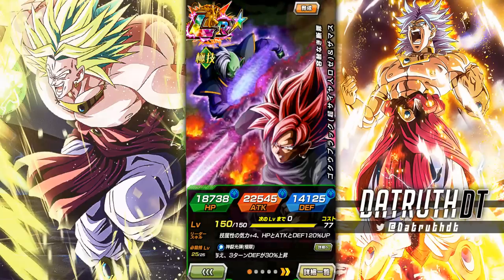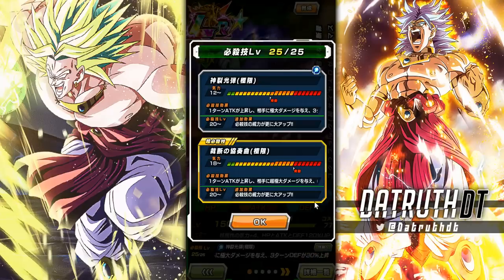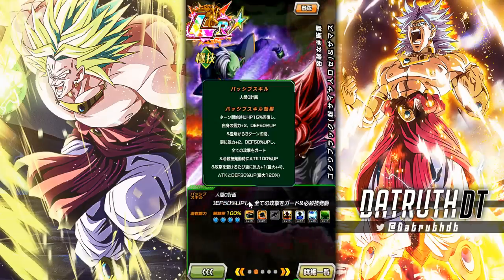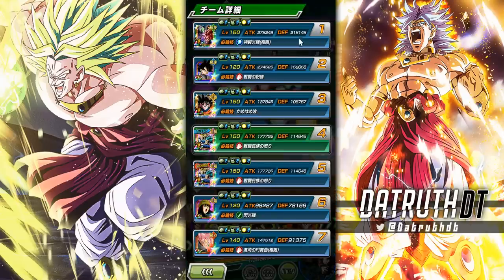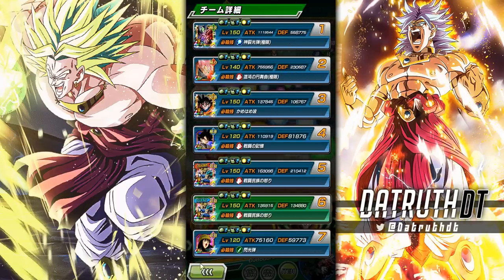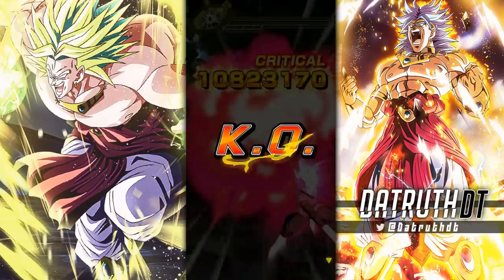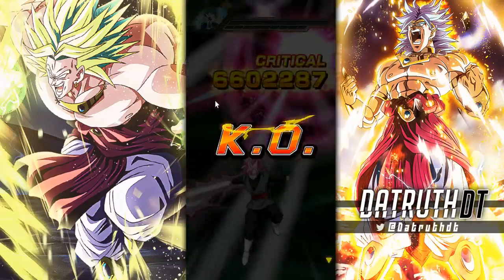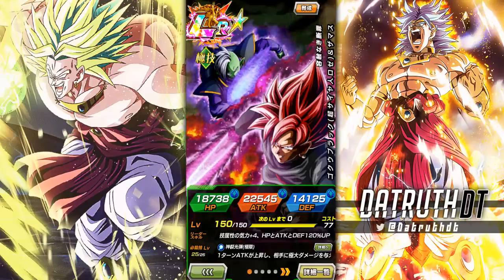BEST EZA BY FAR!! LEVEL 10 LINKS 100% RAINBOW STAR EZA LR GOKU BLACK & ZAMASU! (DBZ: Dokkan Battle)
Video Title: BEST EZA BY FAR!! LEVEL 10 LINKS 100% RAINBOW STAR EZA LR GOKU BLACK & ZAMASU! (DBZ: Dokkan Battle)